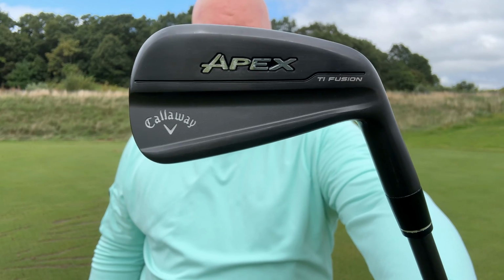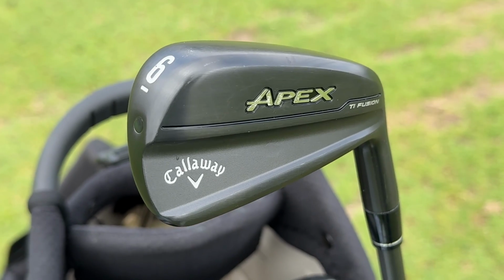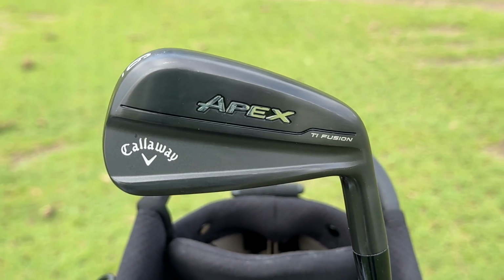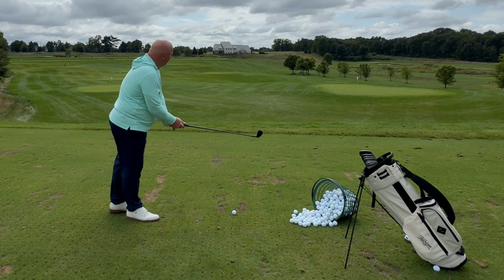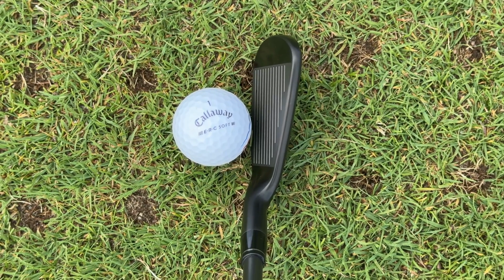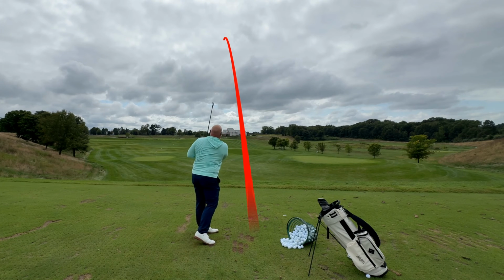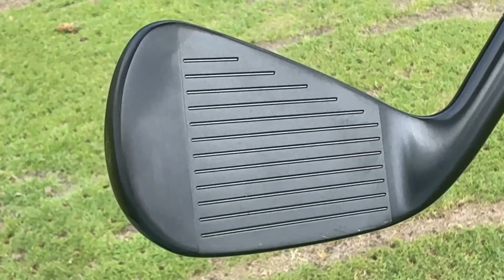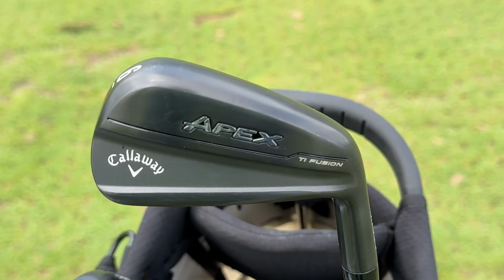Callaway Apex Ti Fusion: Is it right for YOU?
Callaway Apex Ti Fusion irons feature a titanium face and hollow-body design, but a short blade length, narrow topline and compact size. So, who are the Callaway Apex Ti Fusion irons for? Discover how the Apex Ti Fusion irons compare the Callaway Apex Ai200 and Apex Ai300 and learn if the Apex Ti Fusion irons could help your game.
00:00 Hello, Apex Ti Fusion
00:21 Construction
01:00 Who is it for?
02:41 $300 per club
03:04 Hit Shot
04:38 My Thoughts
08:24 Thanks